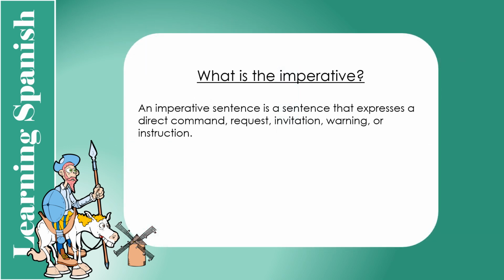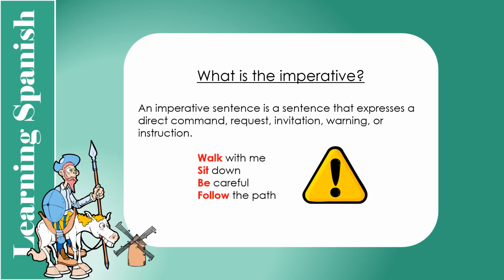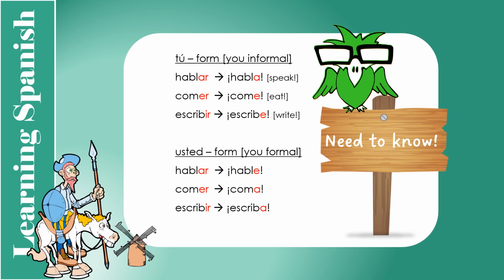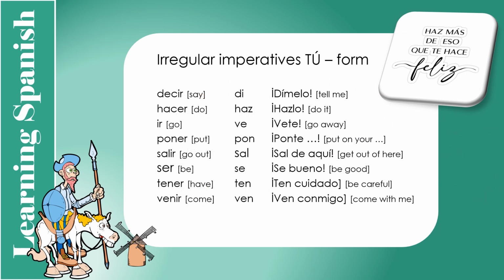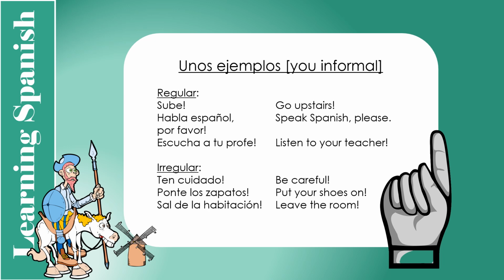Learn Spanish: affirmative imperative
learn spanish aprende espanol impermative imperativo affirmative afirmativo grammar gramatica
Learn Spanish with @FlipSpaans  with simple and clear explanation about the basic rules of Spanish grammar. In this video the Spanish affirmative imperative.
Aprende español con @FlipSpaans con una explicación simple y clara sobre las reglas básicas de la gramática española. En este video el imperativo afirmativo.